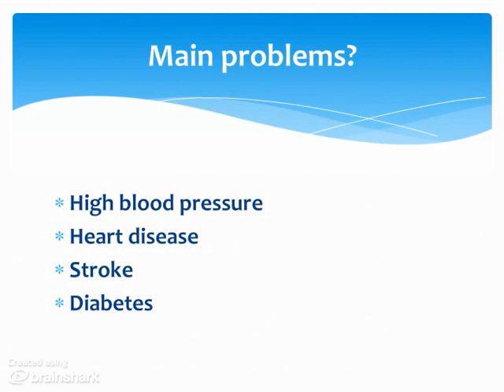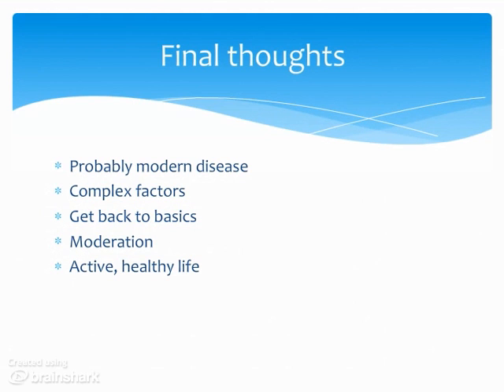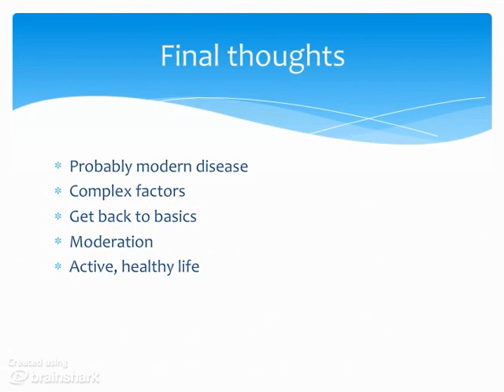Example Presentation: Metabolic Syndrome (Long)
This is a slightly longer example of a model presentation showing an introduction, main body and conclusion. The topic is metabolic syndrome and examines causes, problems and cures.